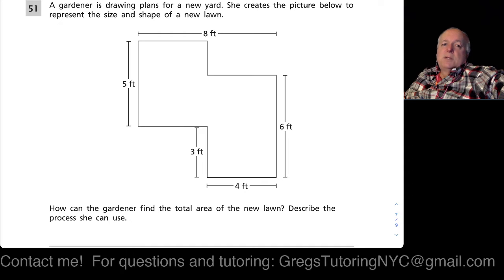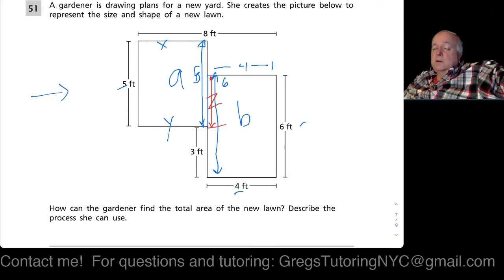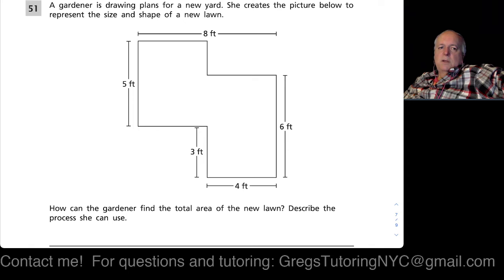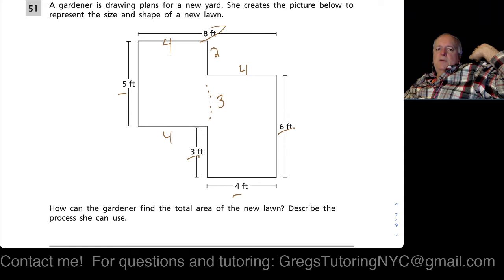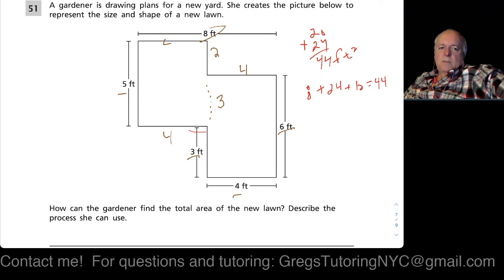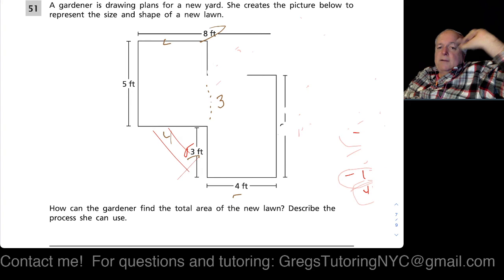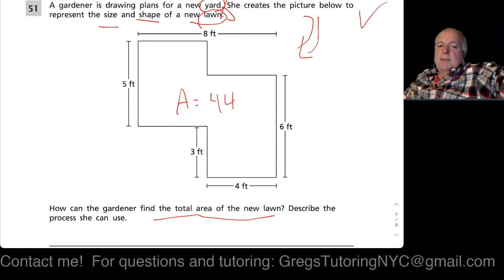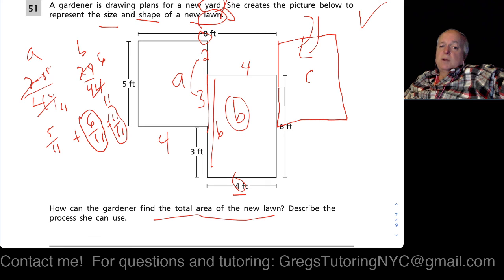Math || Hardest Problems || Show Your Work || Grade 3 Part 3b